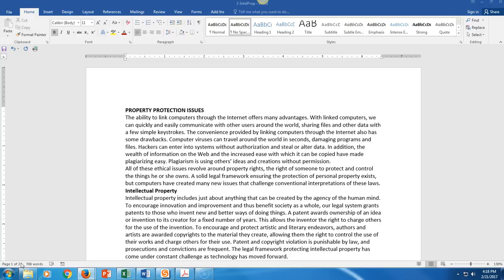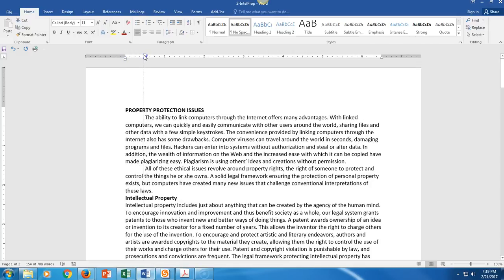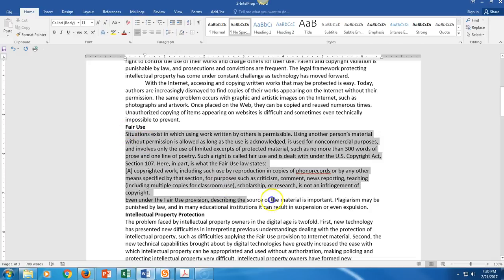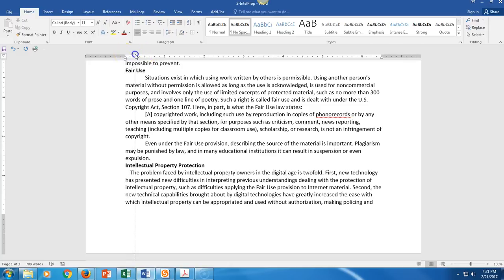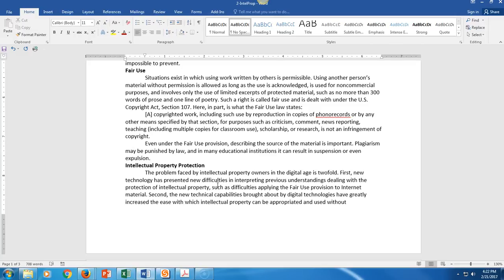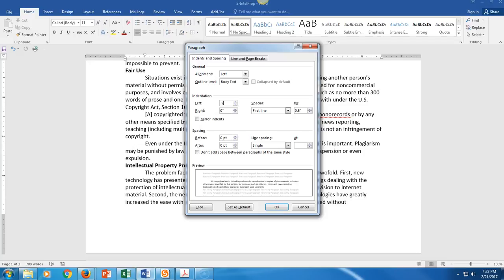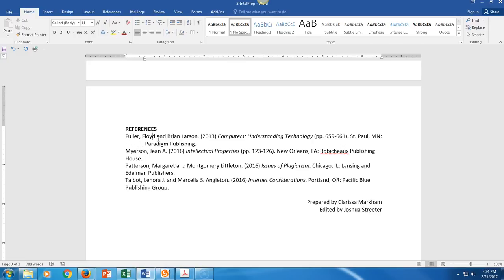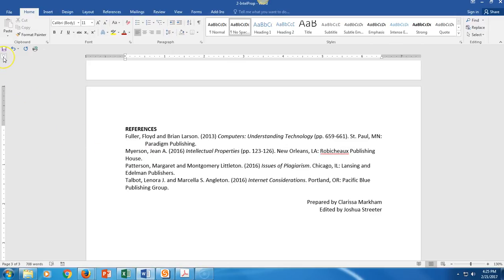CA111 Ch 2, 3 C